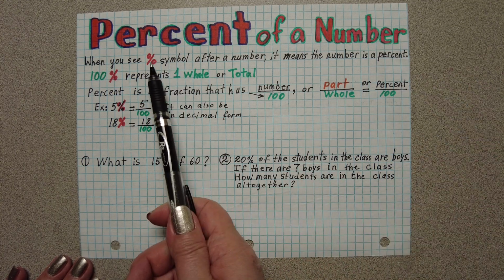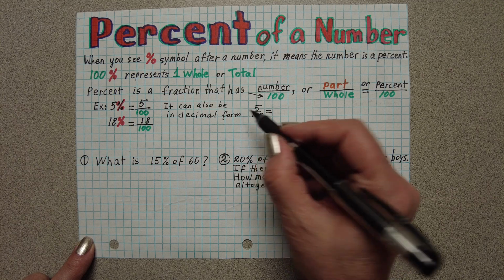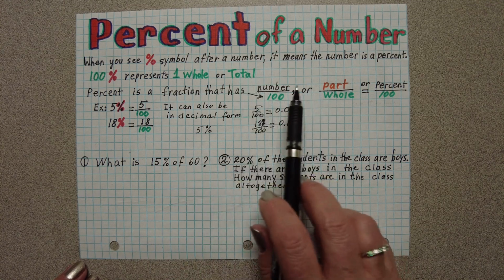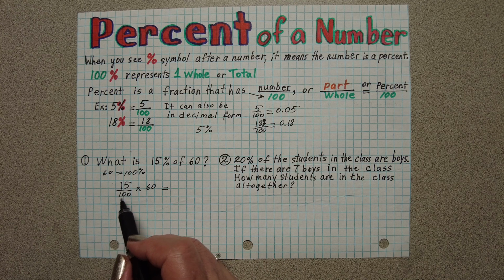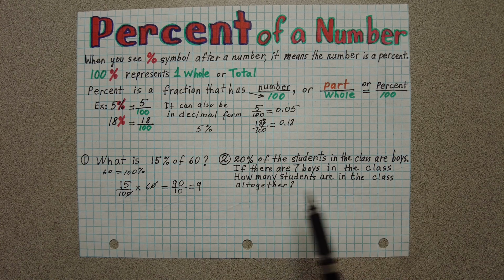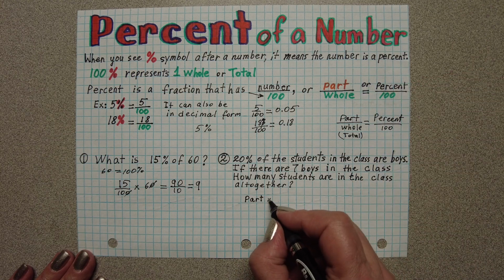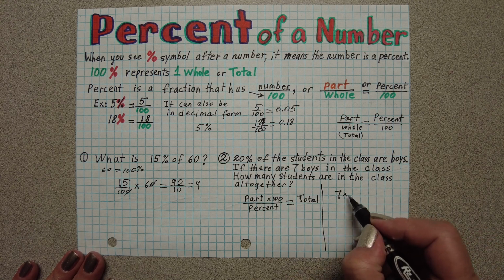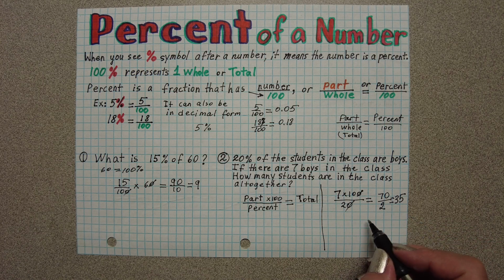PERCENT OF A NUMBER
FINDING PERCENT OF A NUMBER